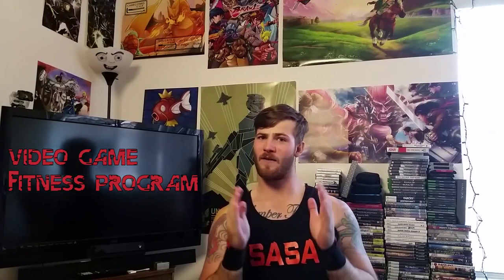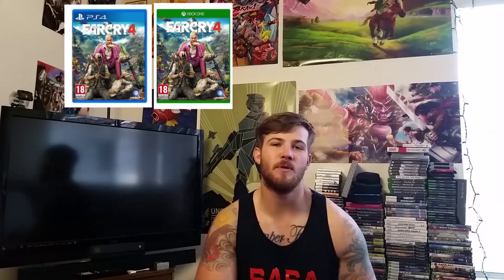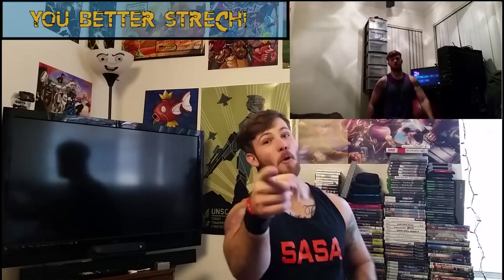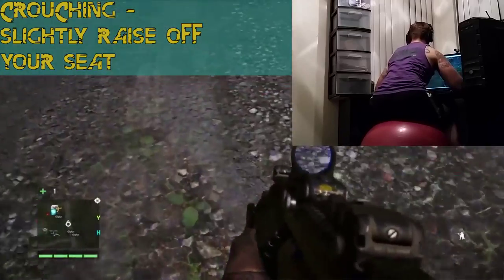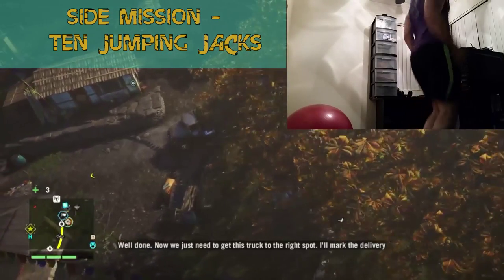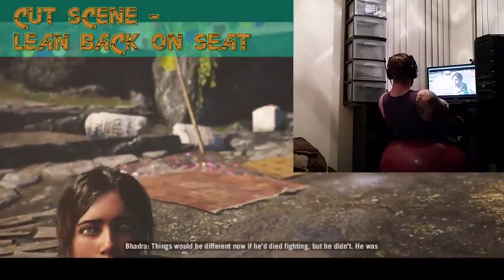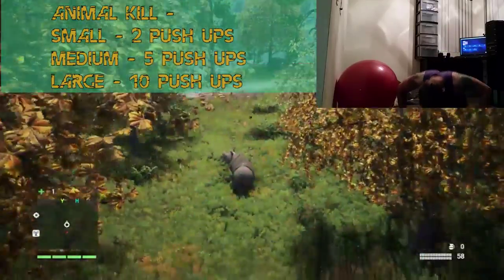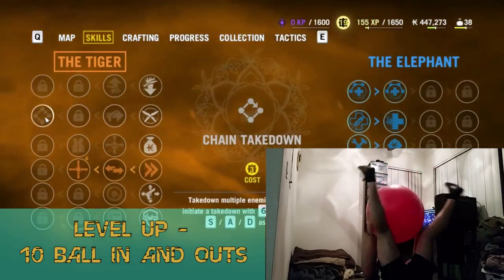Far Cry 4 Video Game Fitness Program with MD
WELCOME TO TEAM SASA'S VIDEO GAME FITNESS PROGRAM!

Be sure to warm up those muscles!
Every movement - Bobble squat
Crouching - slightly raise dat booty of the ball
Death - six incline push ups with a hold on the sixth one in the down position for 2-5 seconds
Side Mission - 10 jumping jacks
Main Mission - 10 Squats
Mask/Bell - 10 squats with calf raise at the top
Cut Scenes - lean back on exercise ball
Animal kills - Small - 2 push ups Medium - 5 push ups Large - 10 push ups
Post/Tower - 10 in and outs
Level Up - 10 ball in and outs